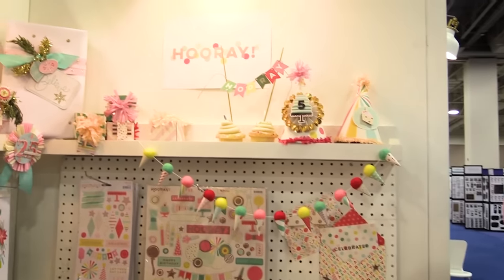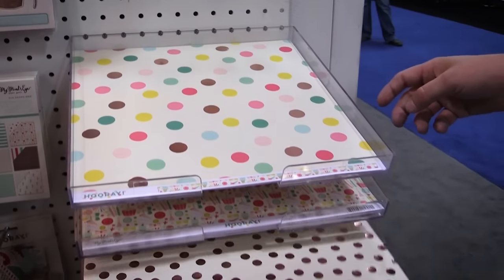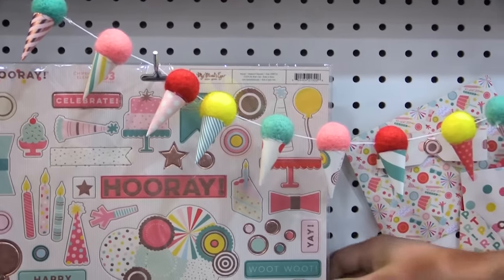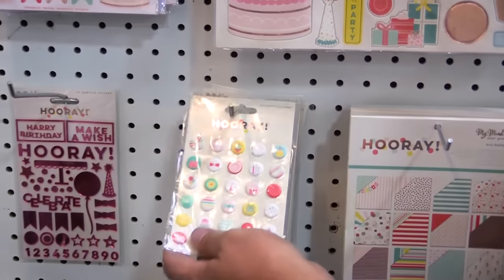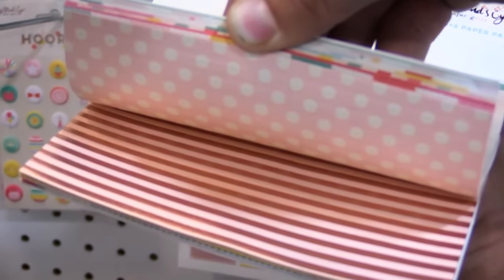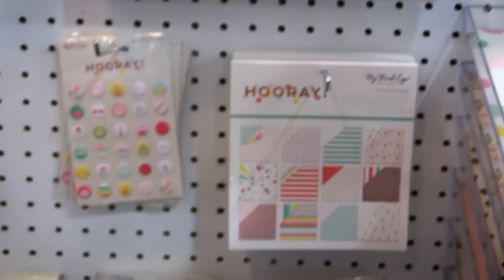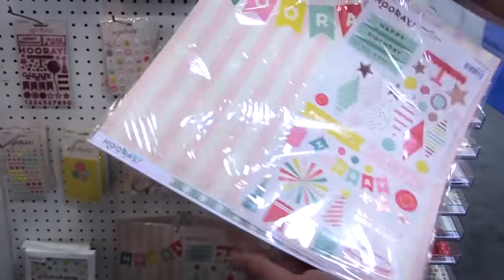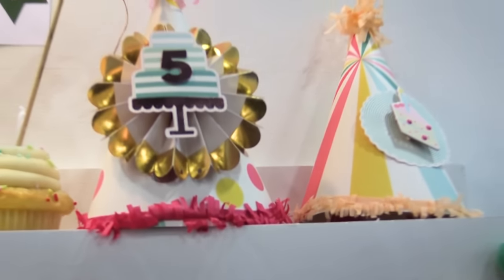My Mind's Eye - Hooray Collection - SPC Summer 2016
Celebrate in Style with the Hooray Collection from My Mind's Eye! This stunning birthday collection features stunning rose gold accents, beautiful 12x12 papers, puffy stickers, enamel shapes, chipboard elements, stickers, 6x6 pad and so much more!